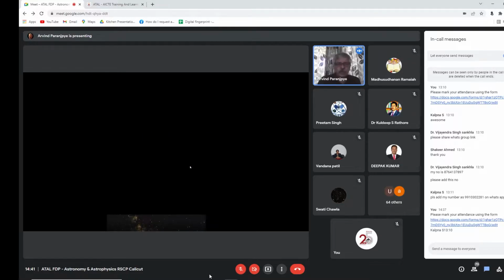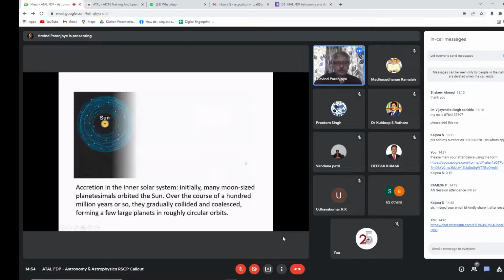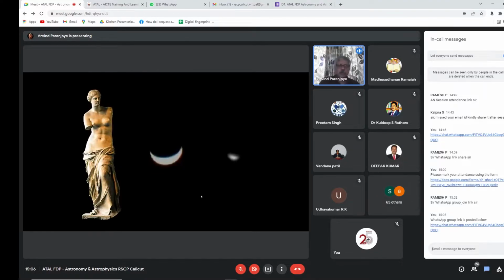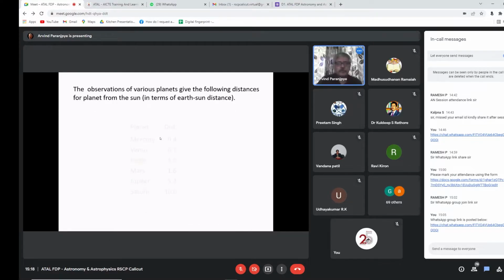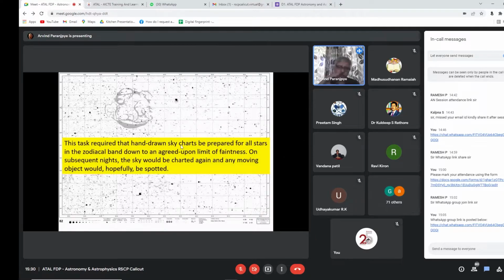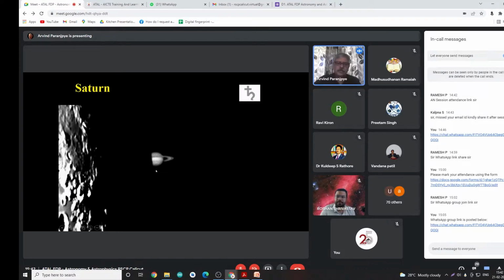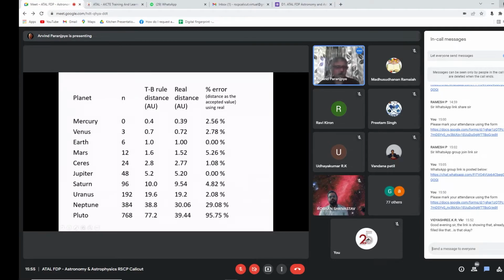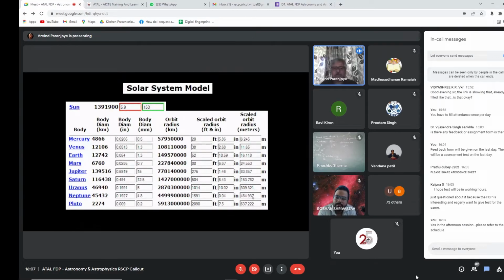ATAL FDP Session 3 | Solar System | Aravind Paranjpye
Birth of our solar system, geo centric and heliocentric SS, how Copernicus arrived at distances of planets, how 1 AU, the astronomical unit was discovered, asteroids and their families and end with why Pluto is not a planet.
Introduction of Meteor Astronomy;
Some Astronomy Project Ideas